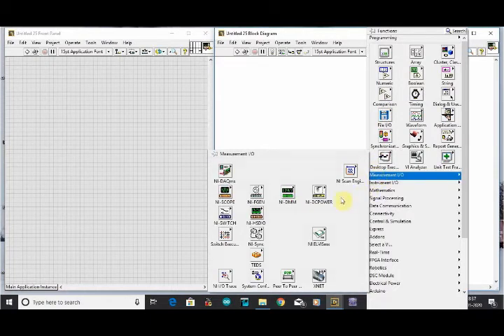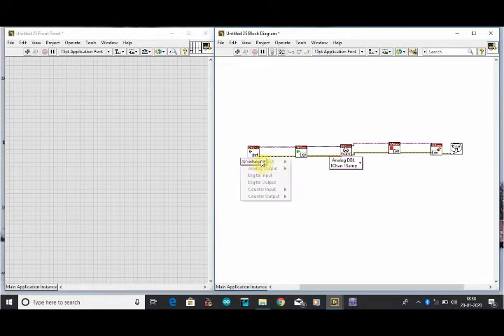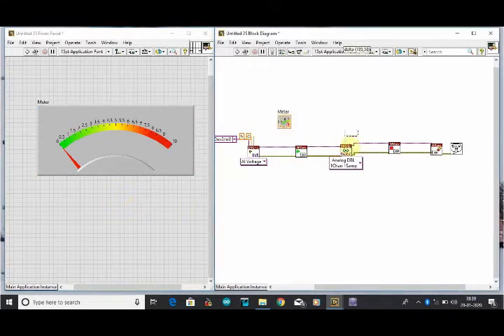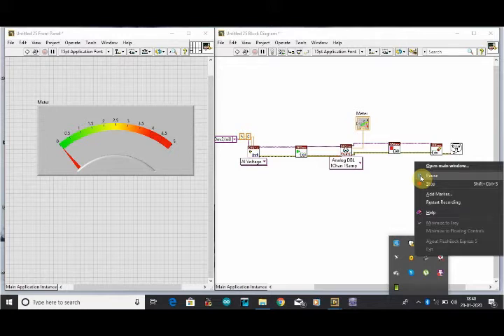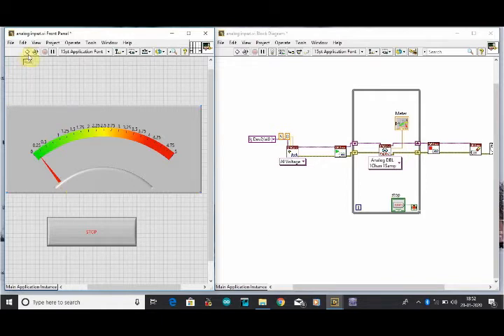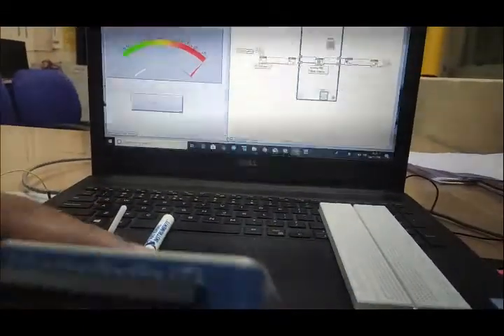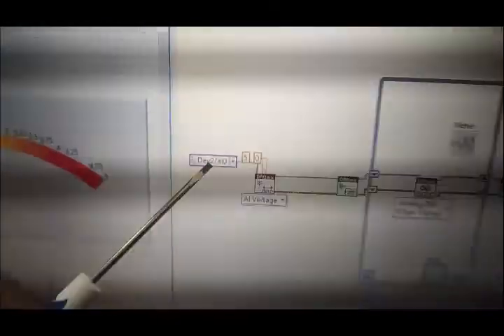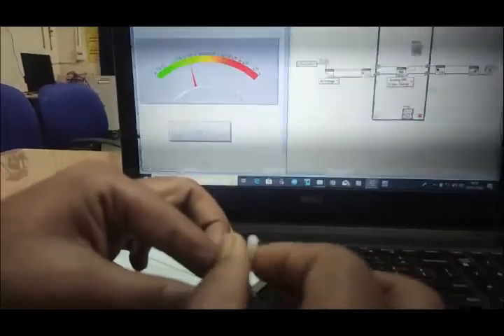Analog Input (USB 6001)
How to acquire Analog input using USB 6001 DAQ card.
Created by Rohit and Adarsh.